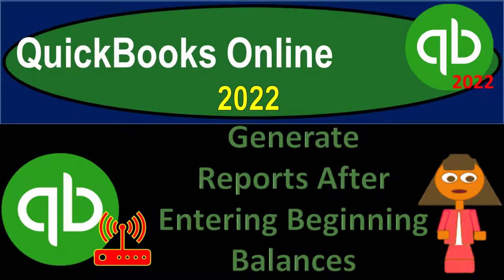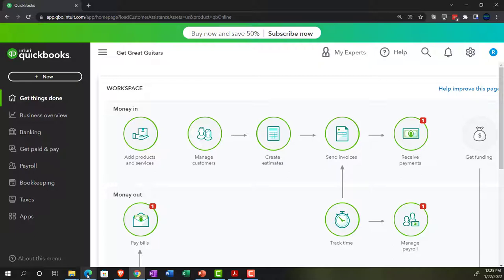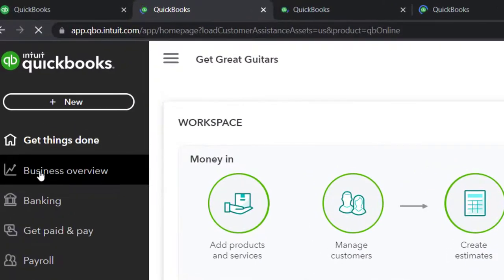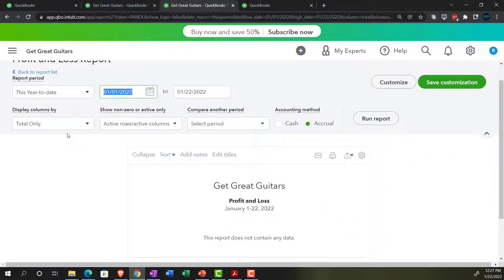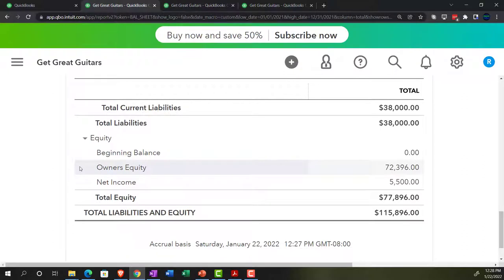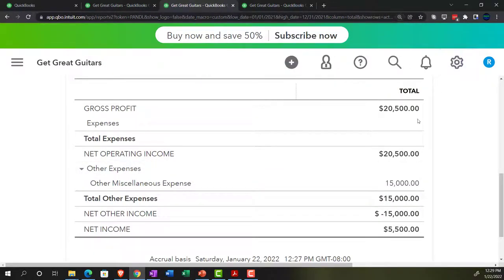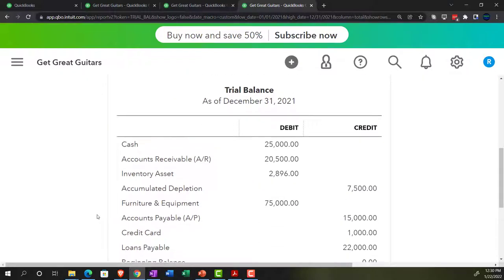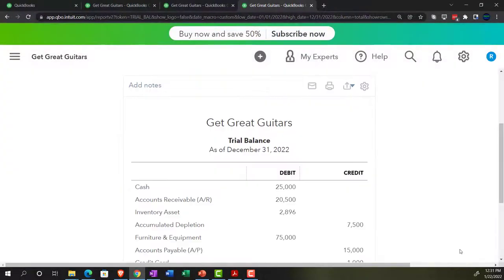Generate Reports After Entering Beginning Balances 6440 QuickBooks Online 2022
Generate Reports After Entering Beginning Balances